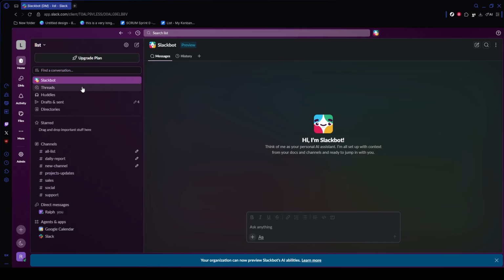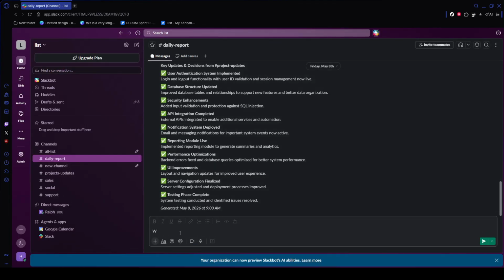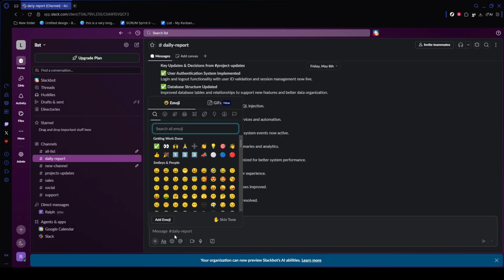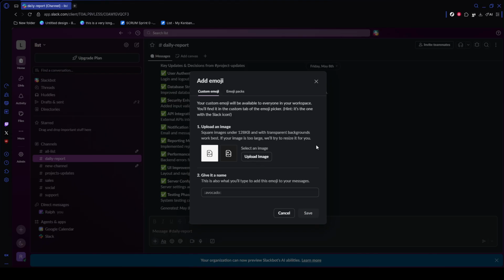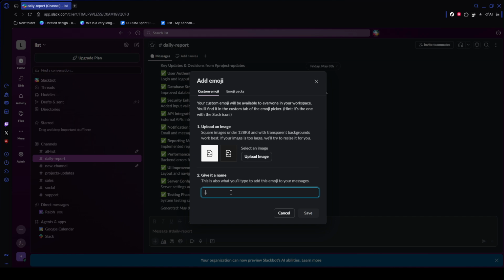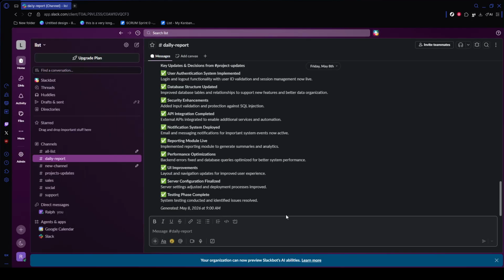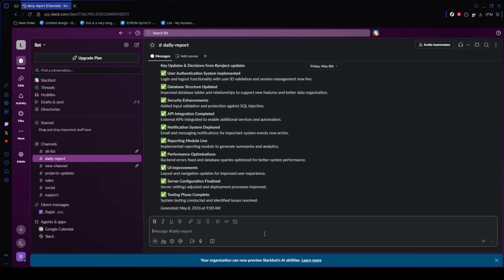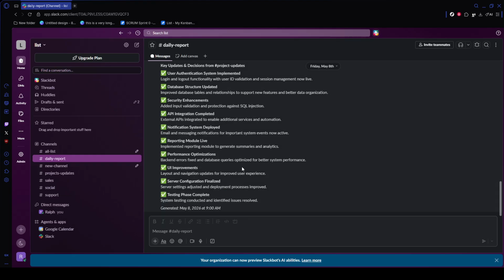How To Add A Custom Emoji In Slack [Step By Step Guide]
In today's video we cover How To Add A Custom Emoji In Slack [Step By Step Guide]